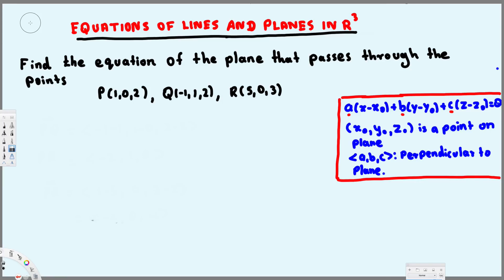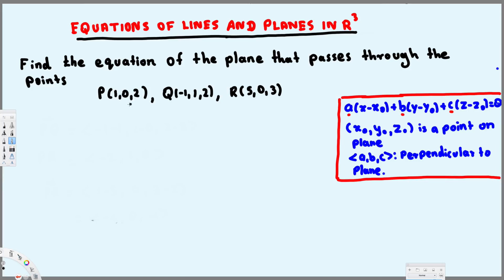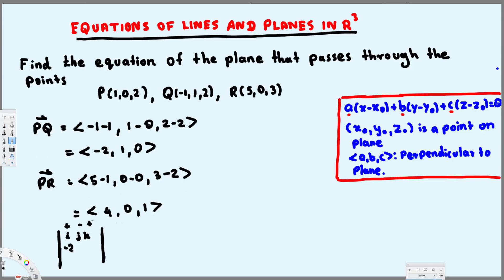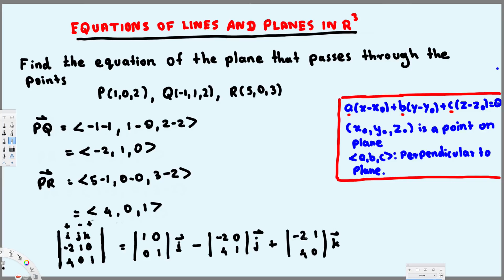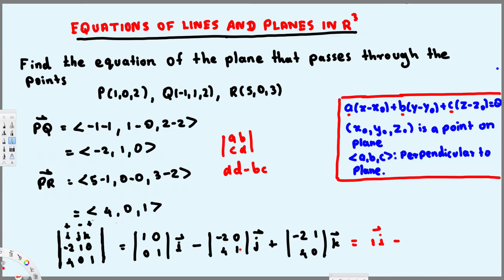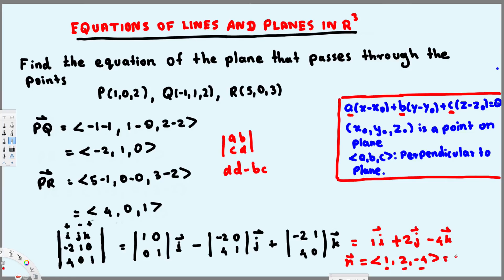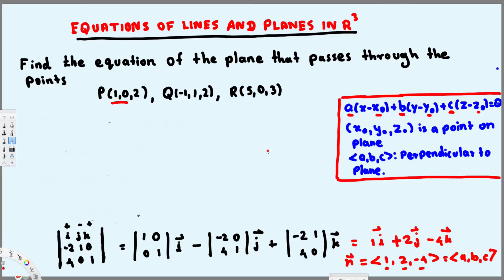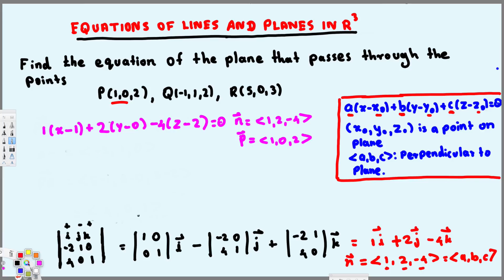Equation of a Plane Passing Through 3 Three Points : Vector Calculus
Equation of a Plane Passing Through 3 Three Points.
 Here we look at another example of finding the equation of a plane knowing three points on the plane.  We use the cross product and vectors to find the equation of the plane.